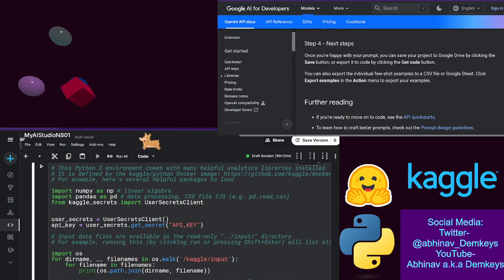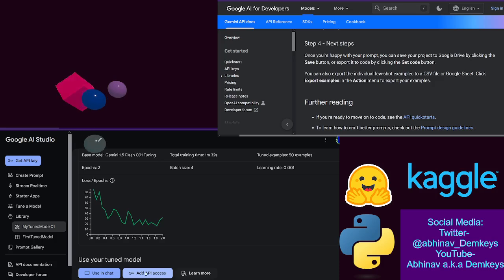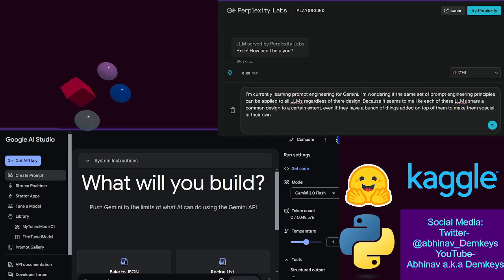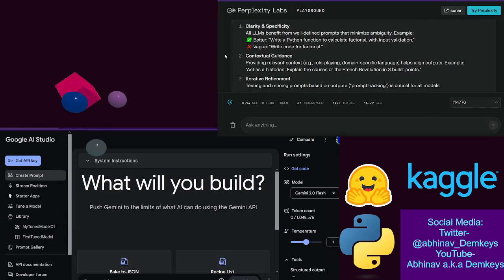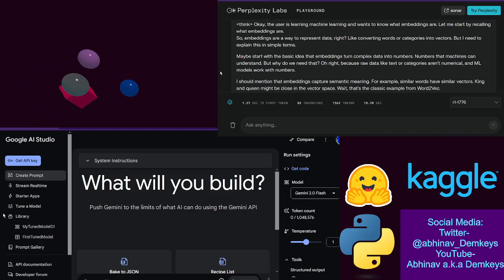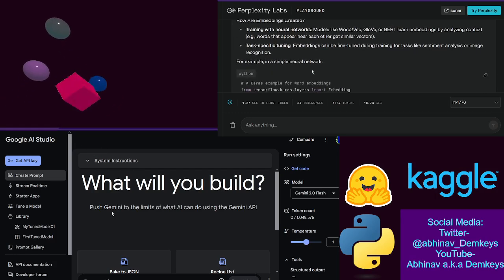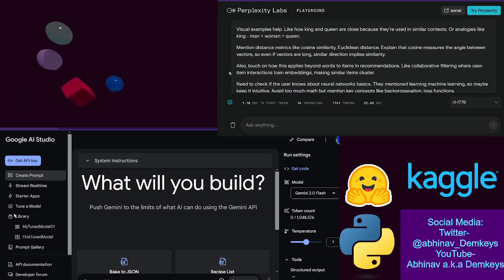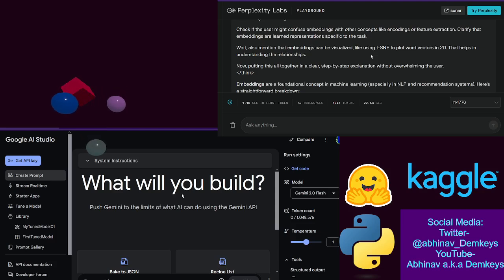Google AI Studio kinda pog! | Study With Me 🏳️‍🌈 | 19032025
Even more exploring Google AI Studio and Gemini!